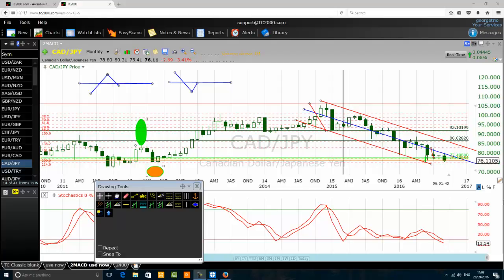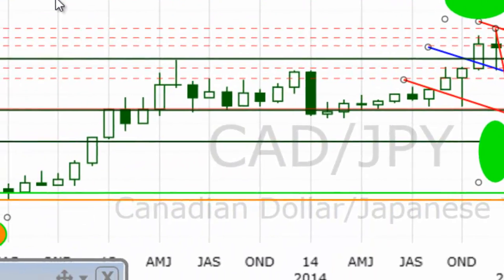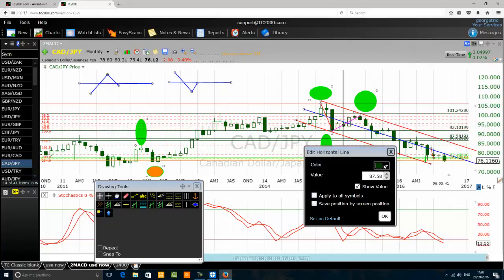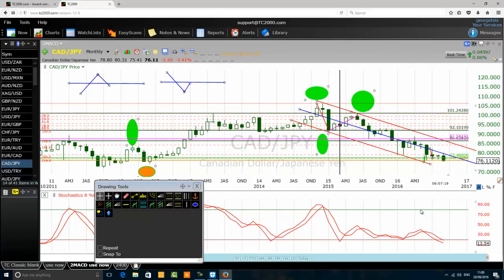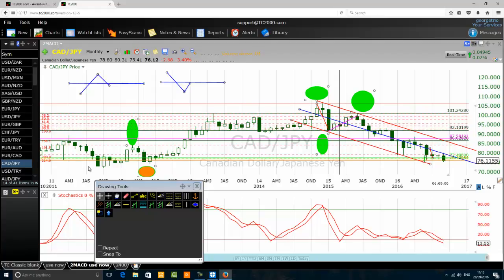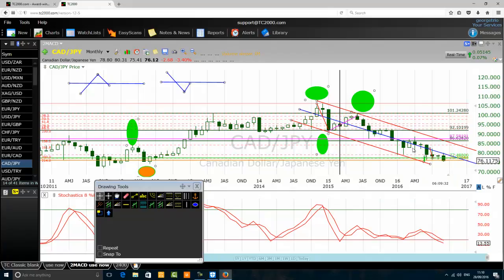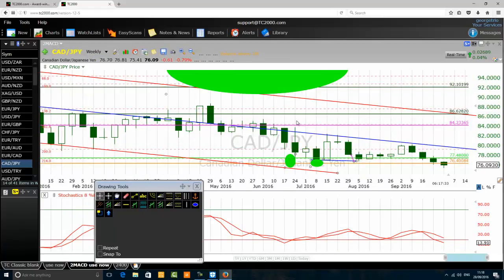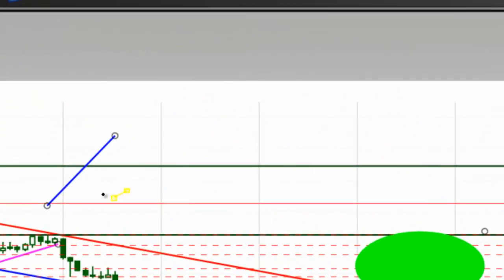Better Way To Trade Fibonacci Extensions Price Target Levels Like A Pro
Sharpen up your Fibonacci extensions price target trading for good.
Learn a better way to trade Fibonacci price target profitably.